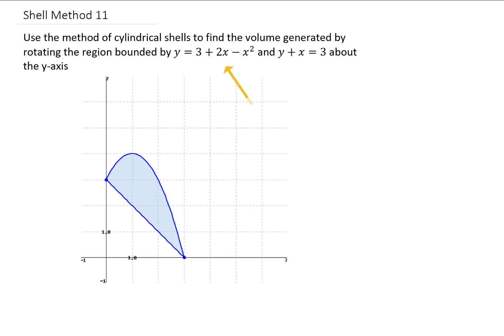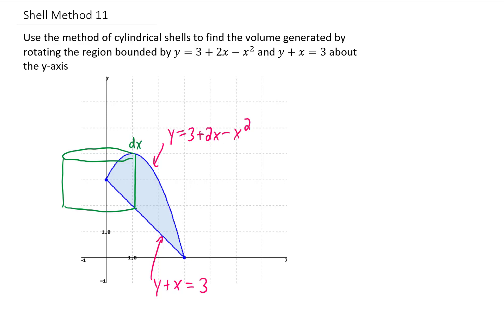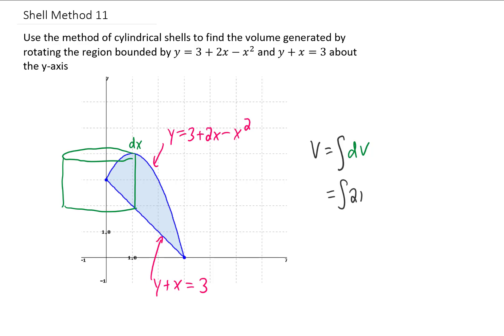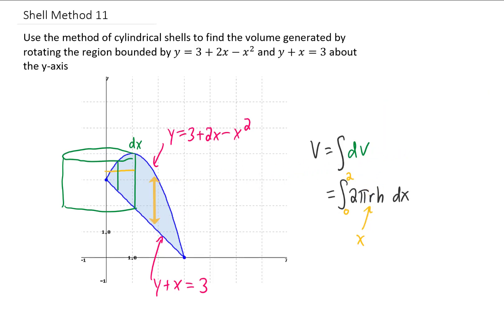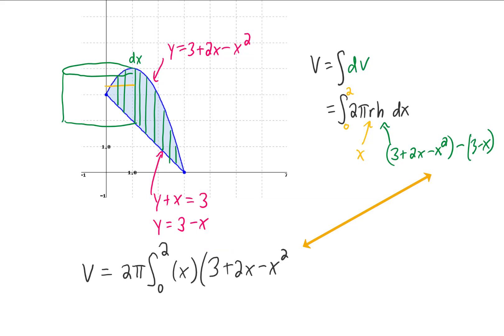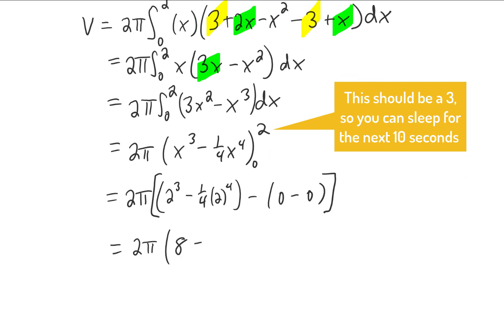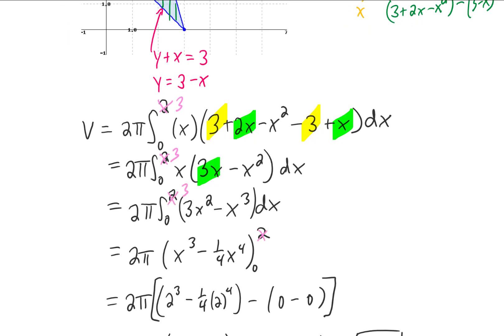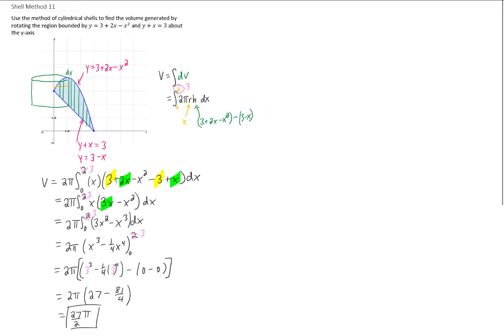Use the method of cylindrical shells to find the volume generated by rotating the region bounded...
... by y=3+2x-x^2 and y+x=3 about the y-axis.

Watch out because I made a mistake in this one :( Don't worry, I get it all fixed up eventually. We're doing volumes of revolution using the shell method here. Enjoy!